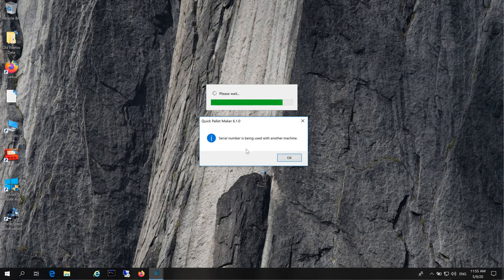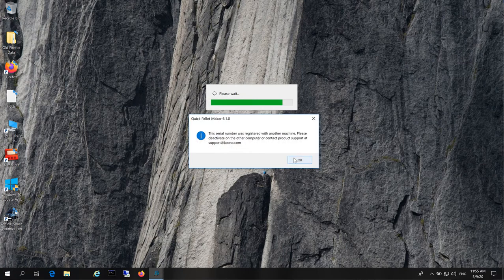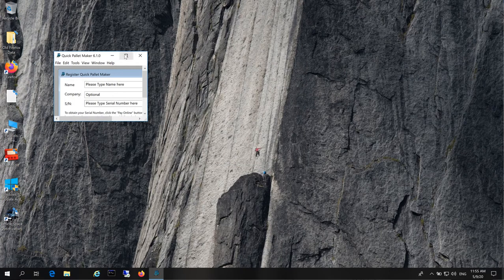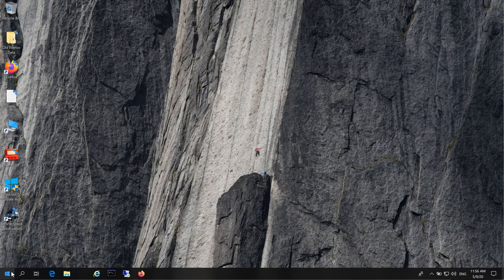Quick Pallet Maker Serial Number Activation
This video tutorial explains how to activate your Quick Pallet Maker serial number when the software application is telling you that the serial number is being used in another machine.